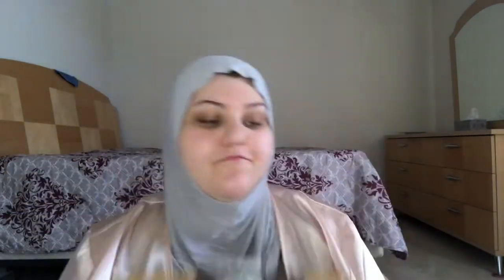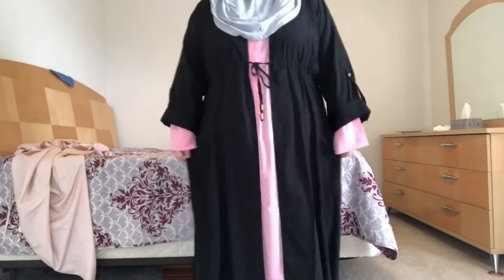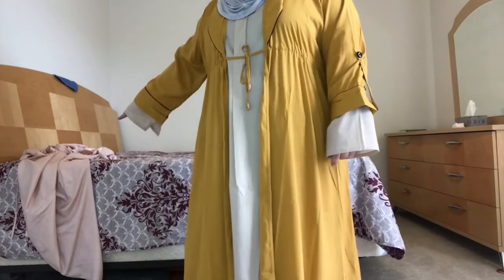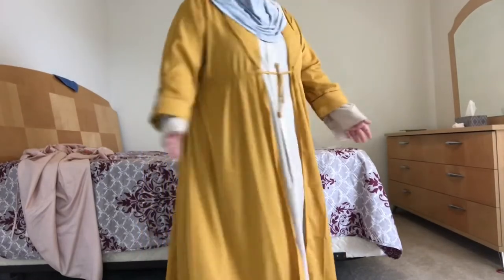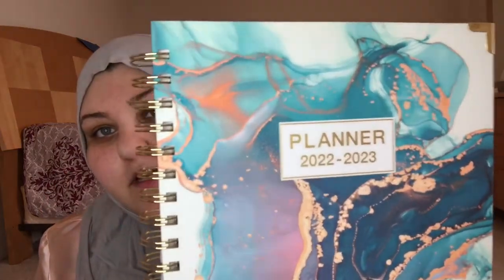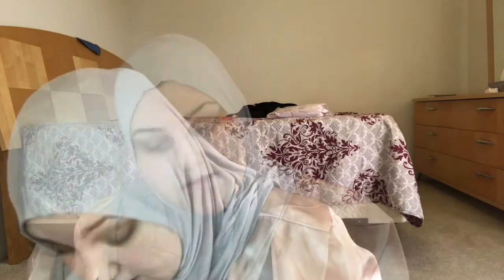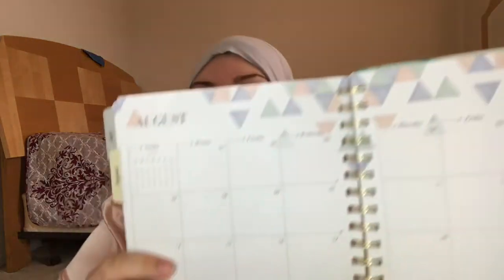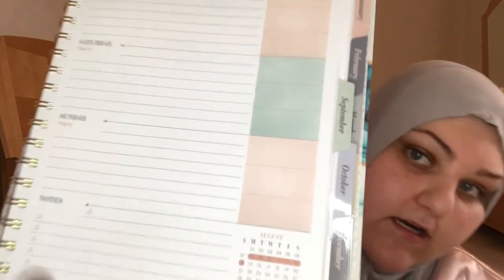Muslim Plus Size Haul//East Essence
This clothing haul includes clothes from east essence as well as a dollar store haul as promised in a previous video.
The dresses featured are all in a size 4x. My measurements are listed in an other video’s description (Plus Size Try on Haul 2020!
The link to my channel is below if you would like to see videos made prior.

Time Stamps are provided below to skip to favored parts of the video:

The Dollar Store haul starts at (2:30)

The Clothing haul starts at (6:08)

Featured Planner for the upcoming school year (8:39)

Conclusion (12:49)

aunty_kay